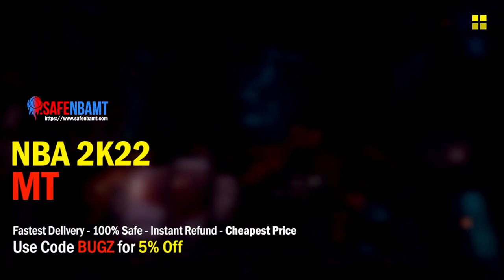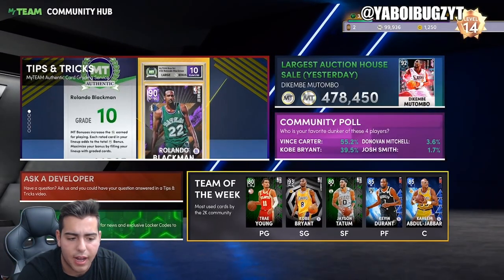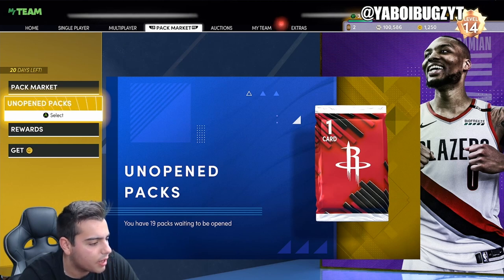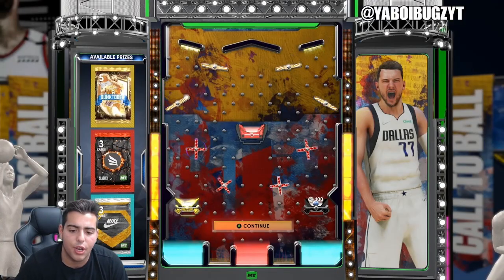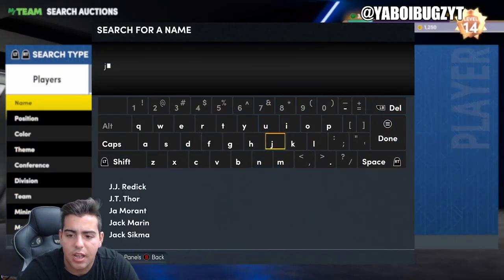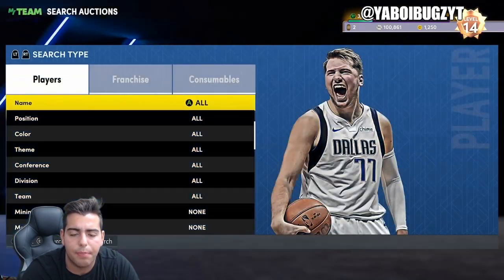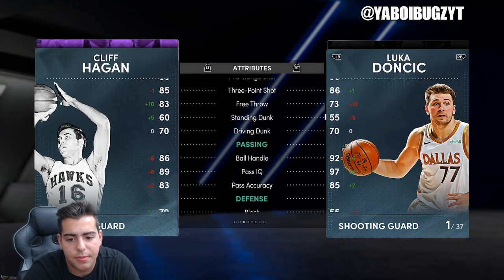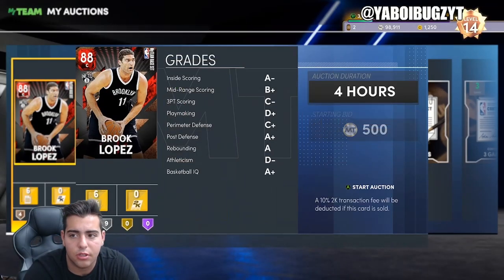5 INSANE LOCKER CODES FOR A FREE PACK + HOW TO MAKE MT FAST RIGHT NOW! | NBA 2K22 MY TEAM